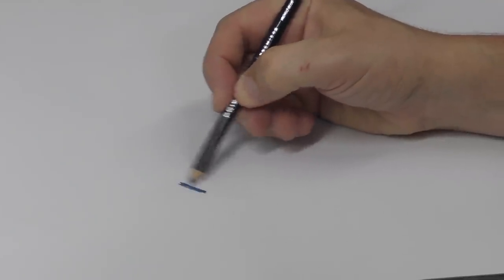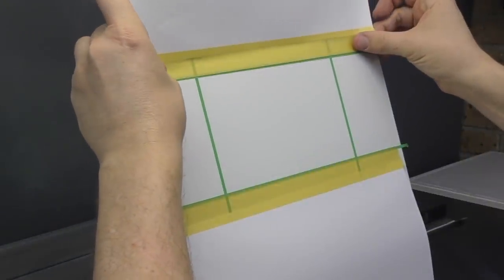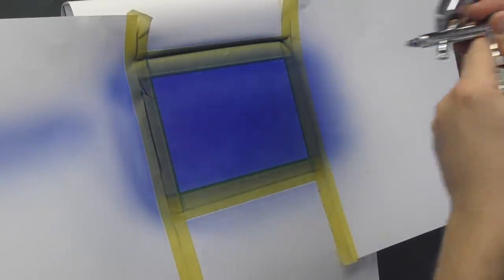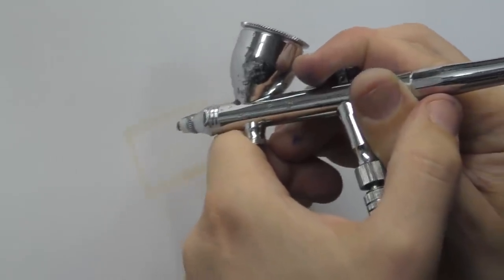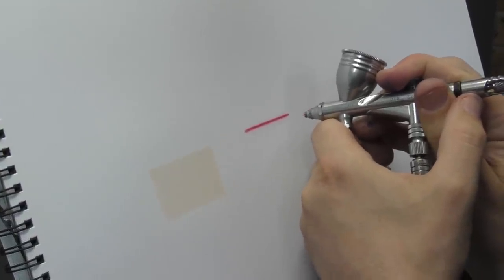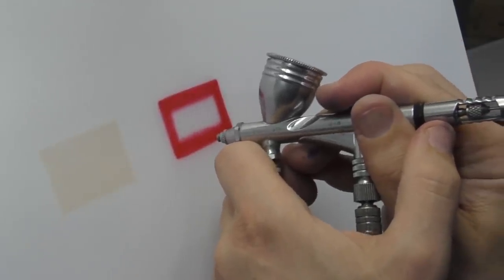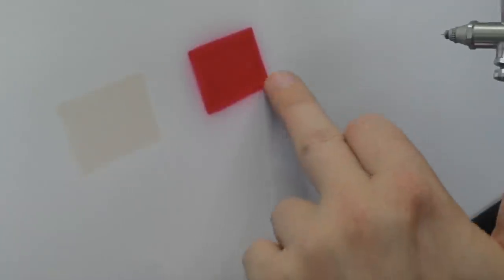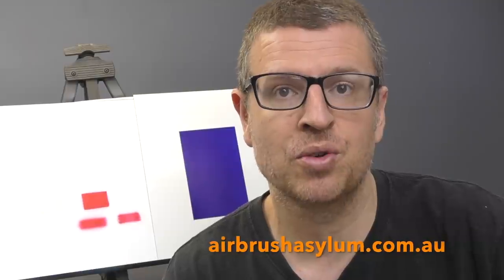How to Colour in with an Airbrush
In this video I show you how to colour in with an airbrush. I will discuss how to use an airbrush to create a flat tone while Masking, Colouring in with Opaque and Transparent colours using your airbrush freehand, I also demonstrate what not to do.

Video Chapters :
0:00 - Example Pencil & Airbrush
0:26 - Masking Flat Tone
3:40 - Freehand Airbrushing Opaque Flat Tone
5:56 - Freehand Airbrushing Transparent Flat Tone
9:08 - Quick Summary
9:44 - What Not to Do when Airbrushing a Flat Tone